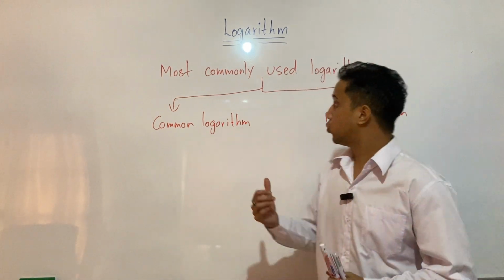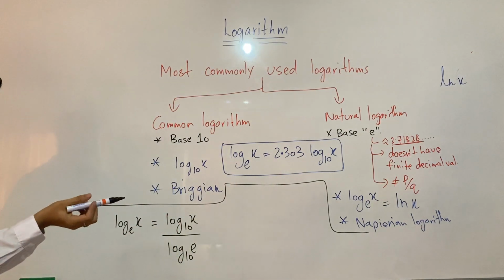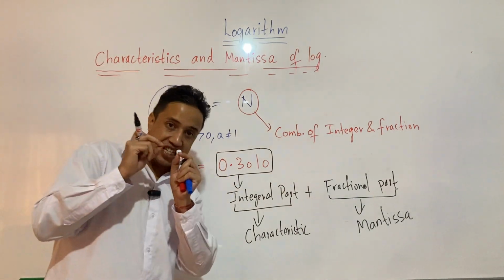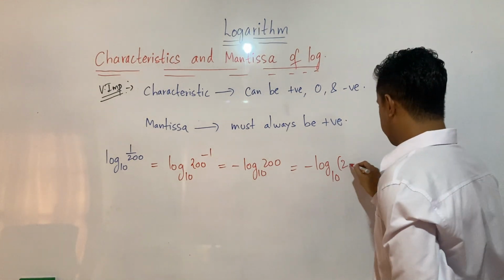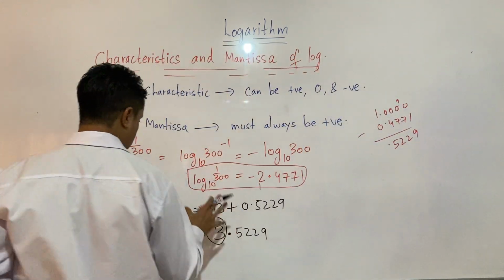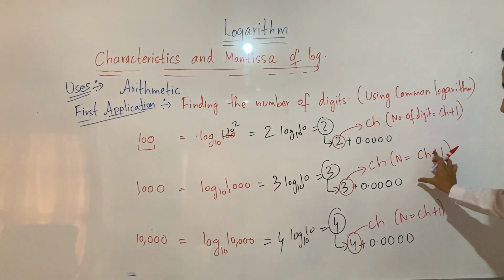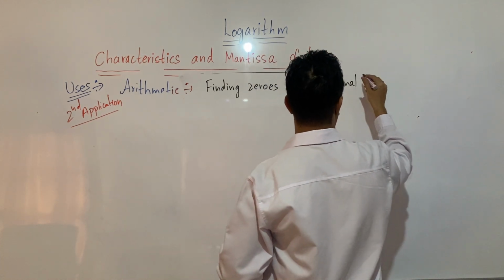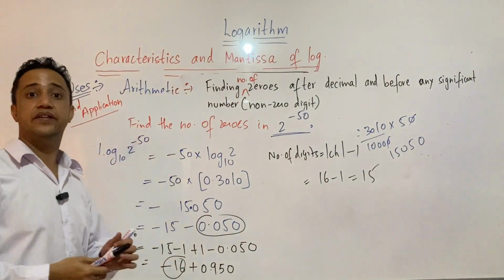Logarithm | Characteristic | Mantissa | Common Logarithm | Application | Lesson 12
This video covers the difference between common and natural logarithm. It also covers the application or the use of common logarithm in arithmetic.